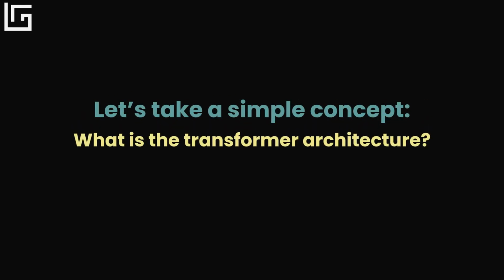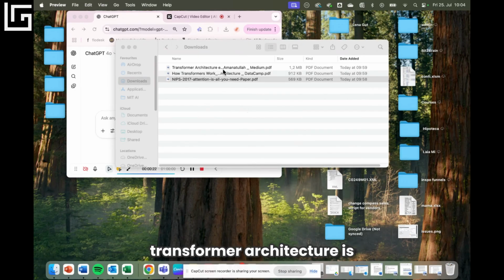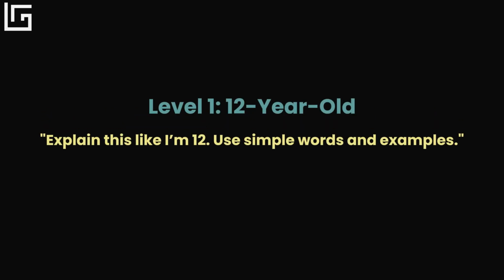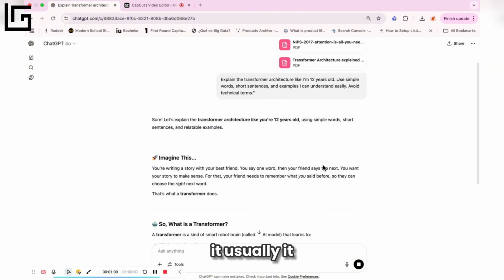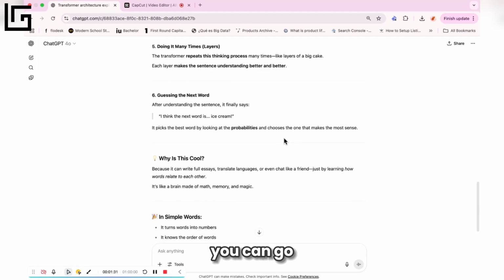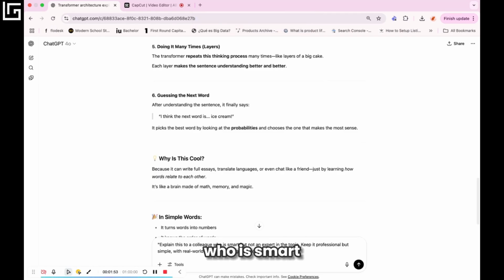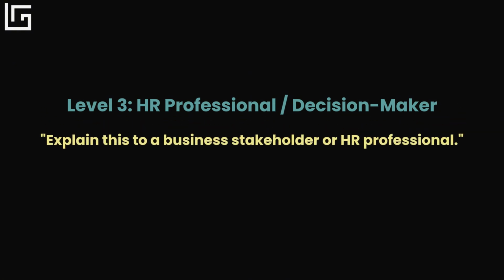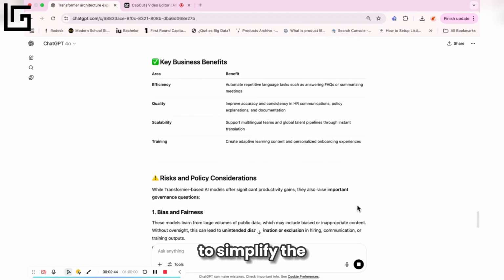"Learn faster with AI!"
- Teacher

- Entrepreneur

- Corporate leader

- HR or L&D professional

- Content creator

Or just curious about how things work

You can use this method with any topic, just ask AI to break it down in three ways.

I use it when I want to really understand something… or when I need to teach it to someone else.

Try it next time you're stuck or preparing for a talk.

Tomorrow, I’ll show you how to talk to spreadsheets using AI  and get answers in plain English.

0:00 - Hola and welcome to day four of the
0:09 - to use AI to break down complex topics
0:21 - really move the bar up and down and find
0:30 - video we looked at the attentially unit
0:41 - articles from the internet explaining
0:49 - these sources to chat and I'm going to
1:08 - and avoid technical terms. So I'm going
1:20 - kind of of examples which for me is very
1:34 - you can go up in the ladder and you can
2:09 - architect or if you are a business
2:20 - new things to simplify the language to
2:29 - want to go in depth you can also use it
2:45 - You can just AI to explain it at a
2:50 - you can simplify very complex concepts.

▶️ Missed a day in the challenge?